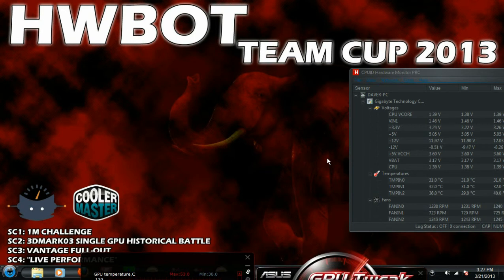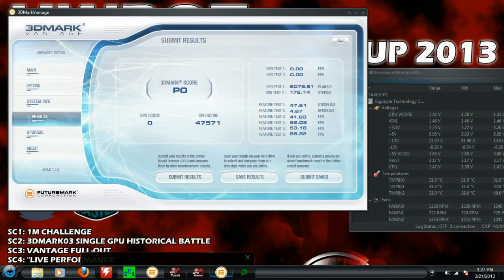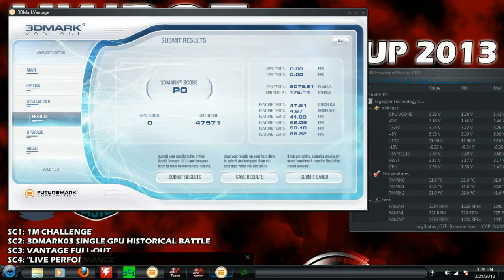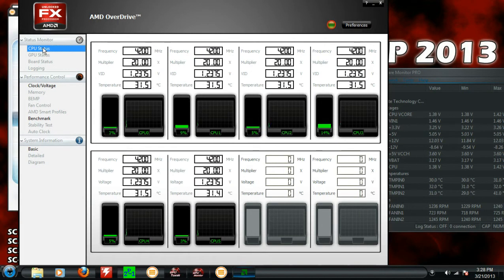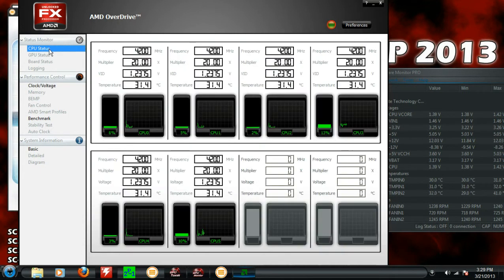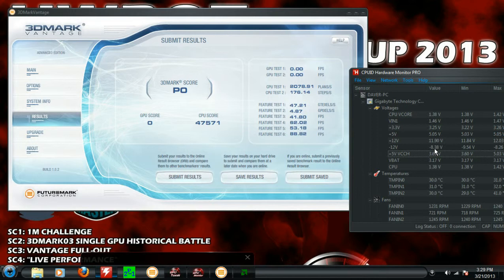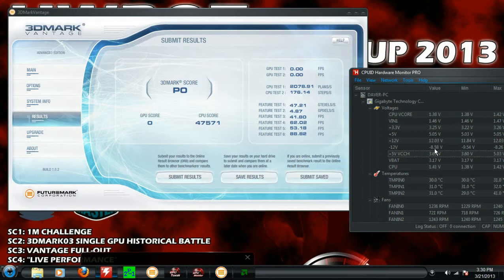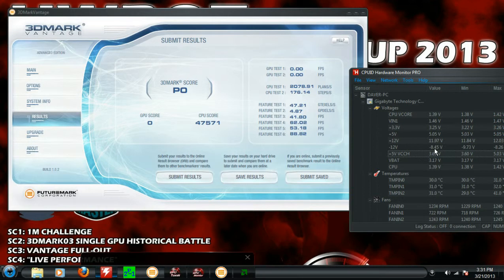How to OverClock a AMD CPU (FX-6100) Part 3 of 3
PLEASE,
See part 1